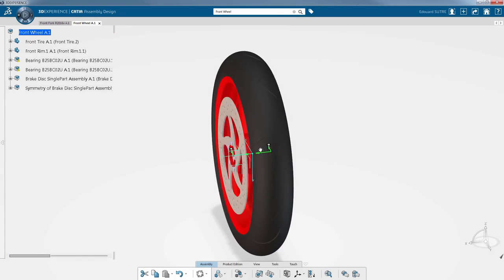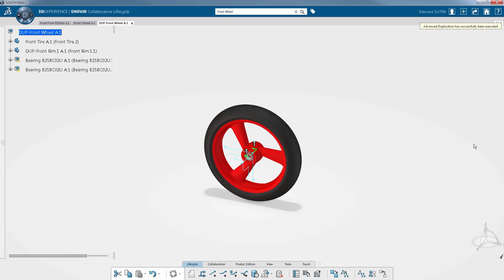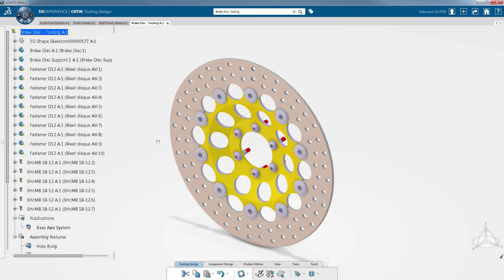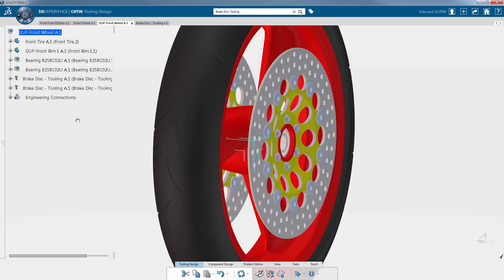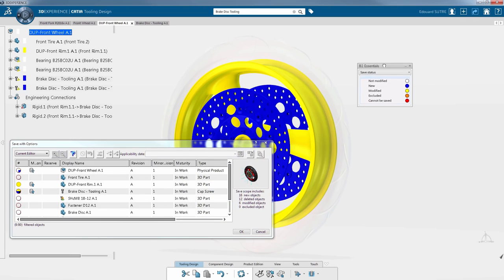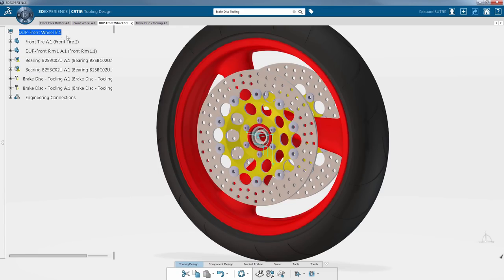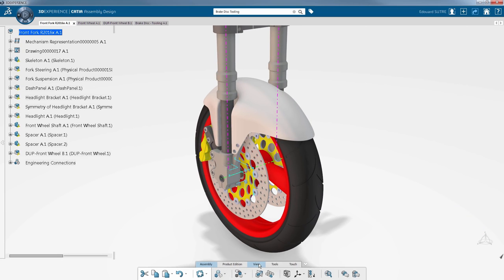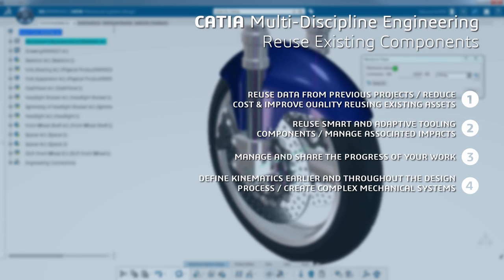CATIA 3DEXPERIENCE Reuse Existing Components